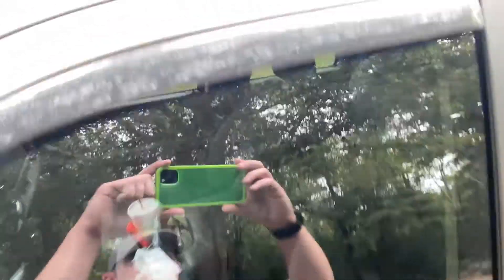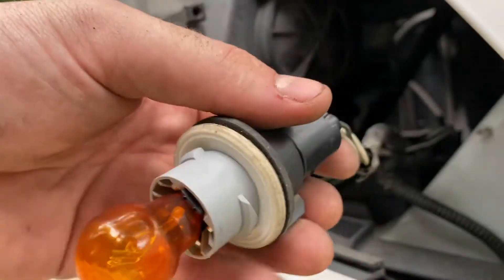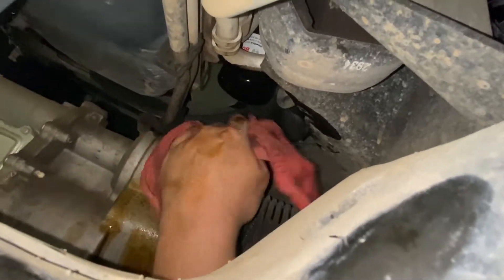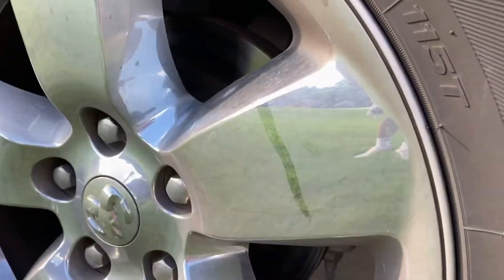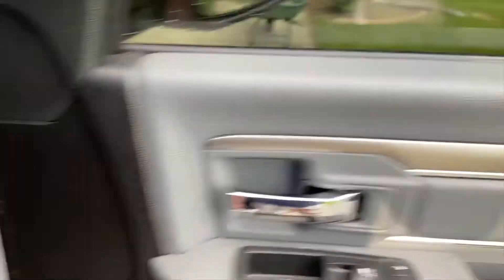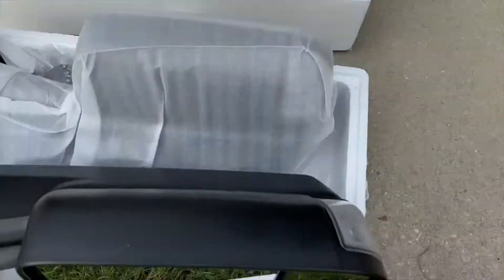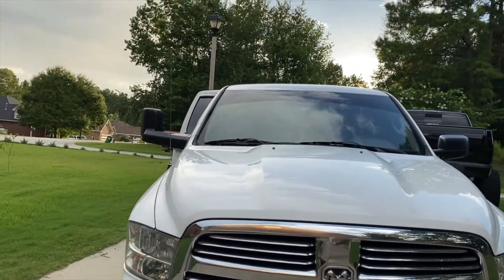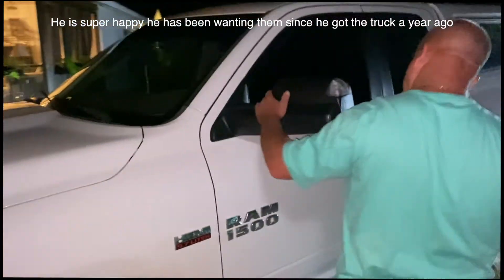2009-2019 Ram 1500 tow mirrors (eBay tow mirrors) how to install tow mirrors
How to install tow mirrors on ram 1500 from eBay
Surprising dad with a truck makeover